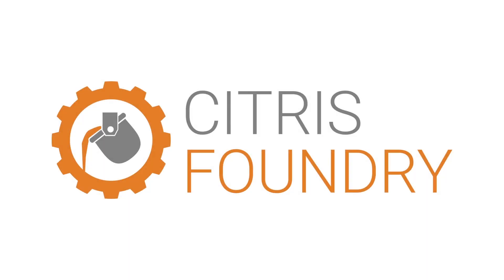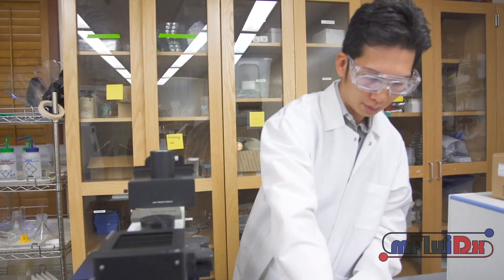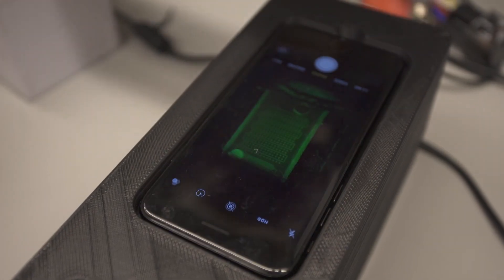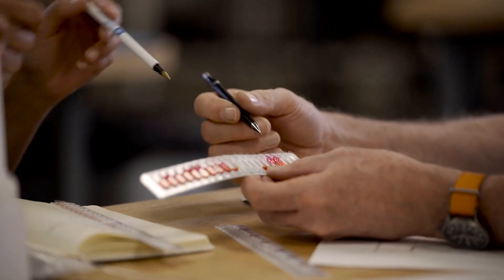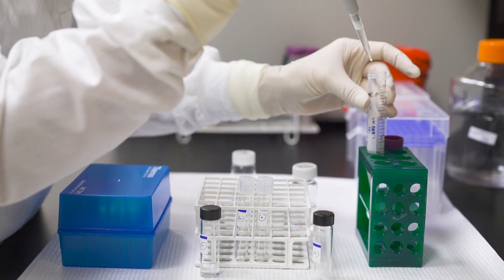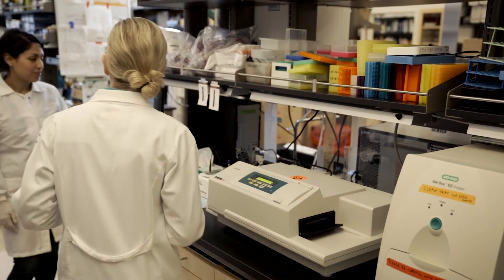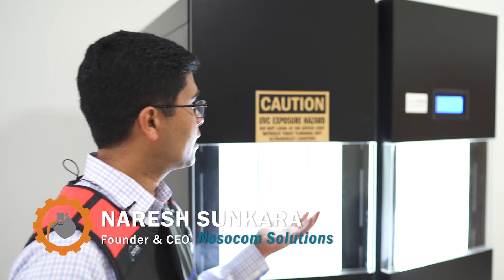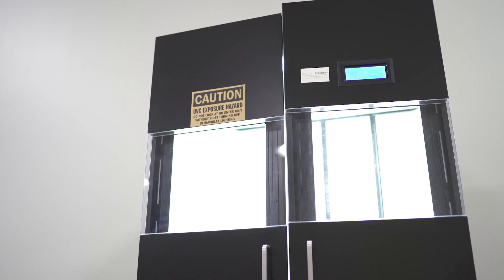As Biotech Booms, So Do Bacteria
Applying new tech solutions for stubborn health care challenges is big business. At the CITRIS Foundry, in-house startup accelerator of CITRIS and the Banatao Institute, about 40 percent of their current portfolio of companies are either in the health field or life sciences. The startups vary from therapeutics and medical devices to consumer health care, and one cluster is tackling antibiotic-resistant bacterial infections, often called “superbugs.”

Video by: Adriel Olmos and Saemmool Lee

Additional BioAmp Footage provided by:
UC Berkeley - Stephen McNally & Roxanne Makasdjian